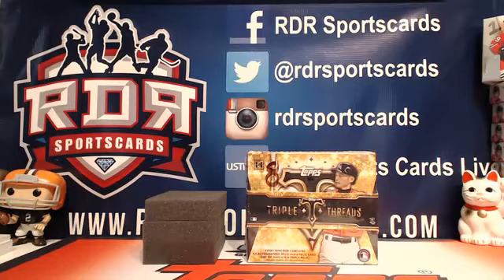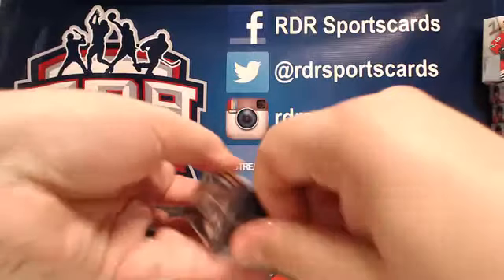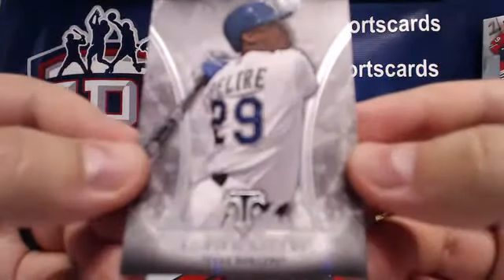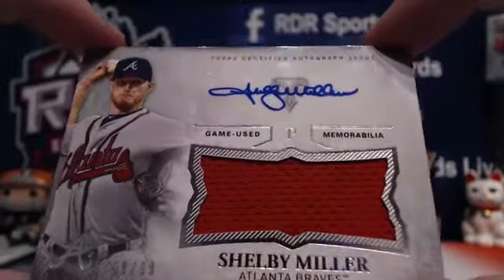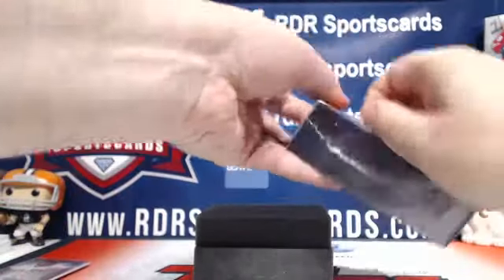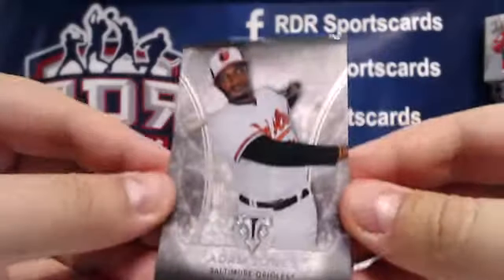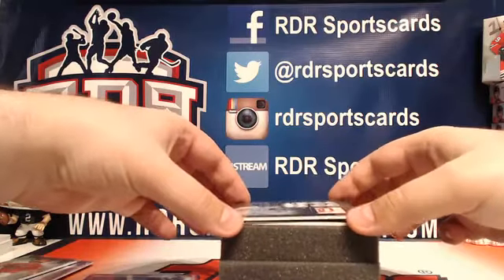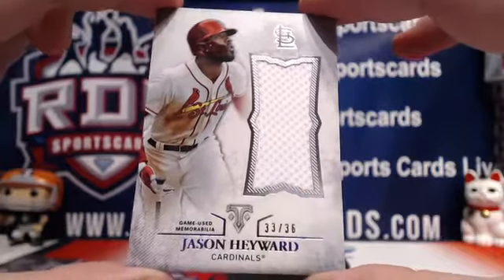2015 Topps Triple Threads MLB Baseball Personal Box Break for Tailgater 9/27/15 #2